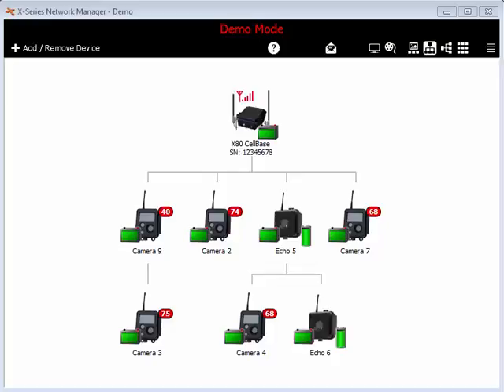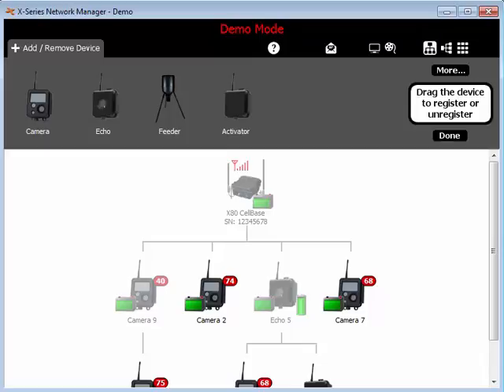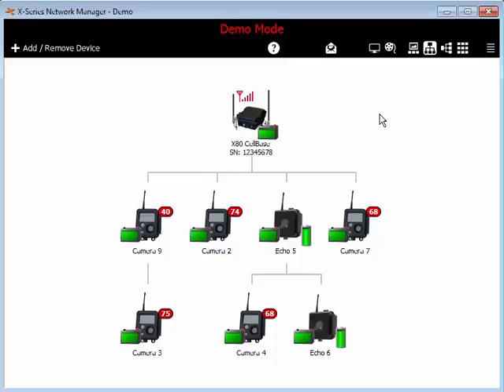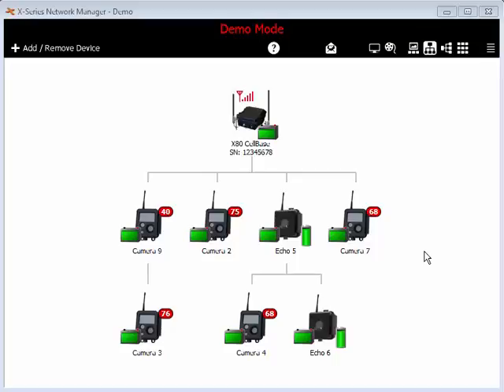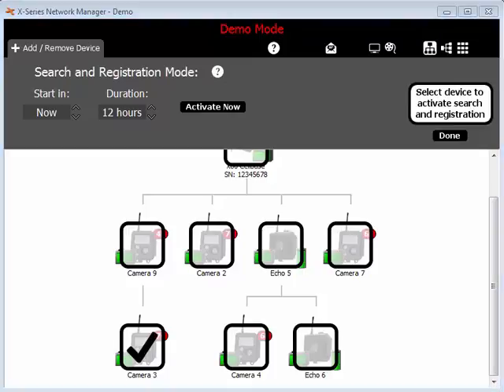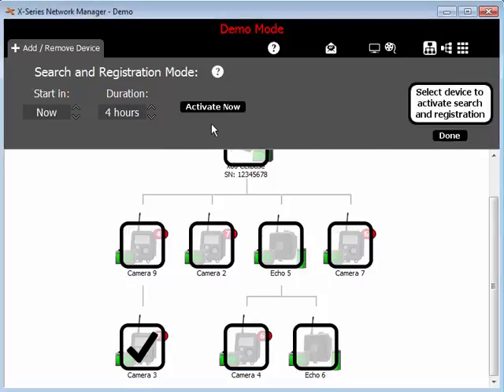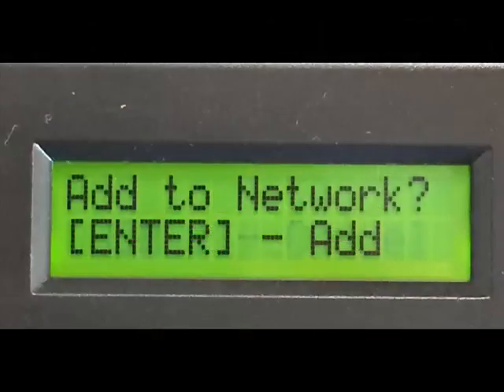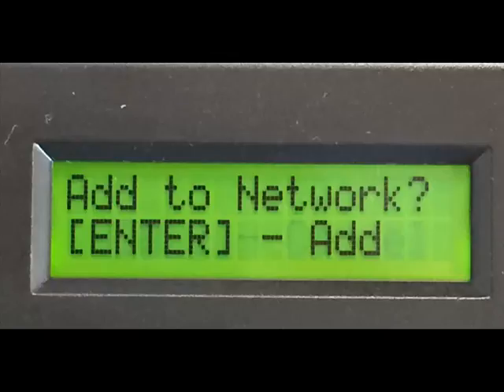Buckeye Cam search and registration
How to search and register in the BuckEye Cam Network Manager software